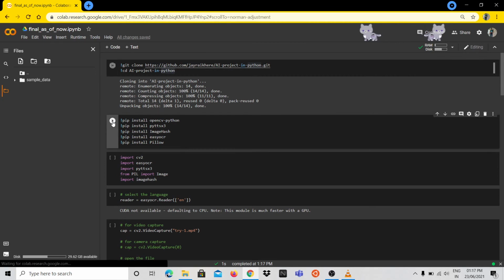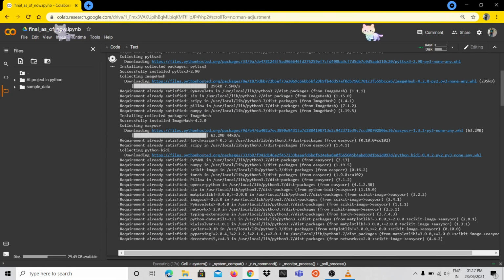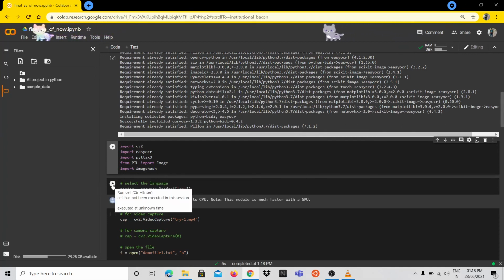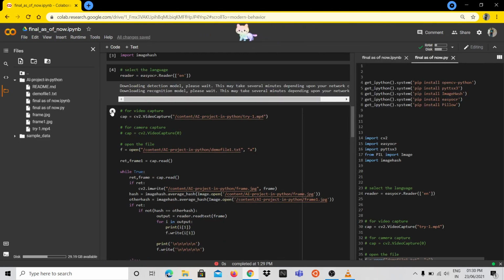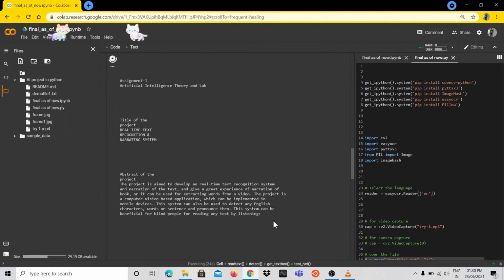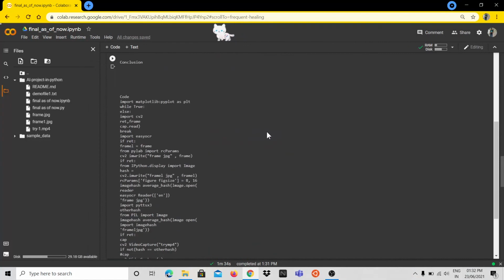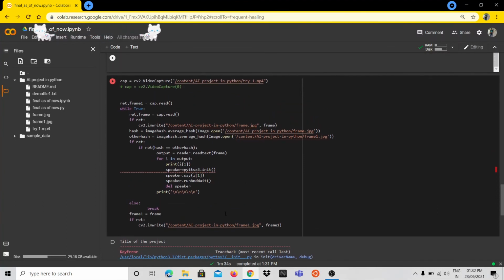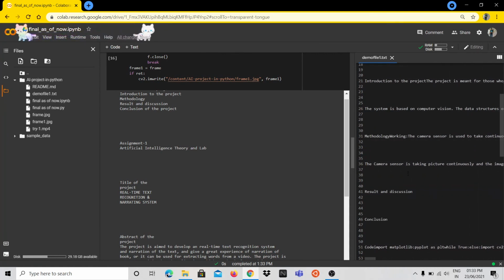AI based Text Recognition system with easyOCR and OpenCV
This is simple Text_Recognition, computer_vision and AI based python project, which can detect text from real-time camera capture and from a video. OpenCV and easyOCR module is used here.